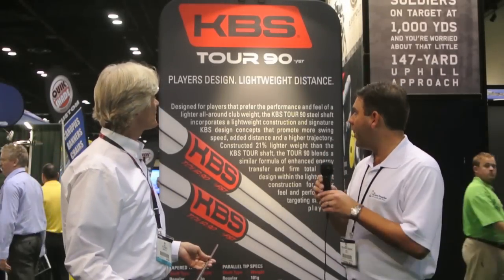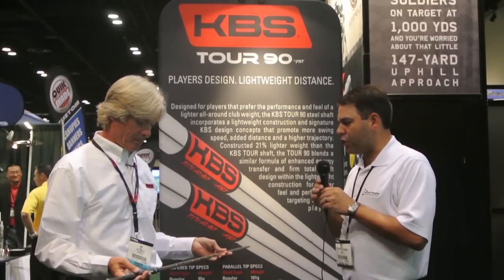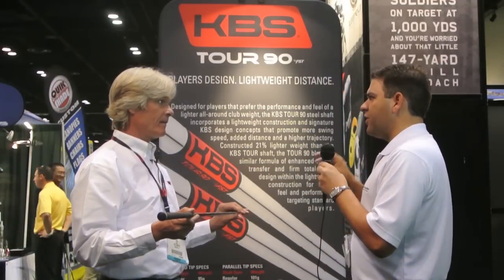KBS Tour 90 Shafts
THP speaks with KBS shafts about their Tour 90 line and what makes them unique.